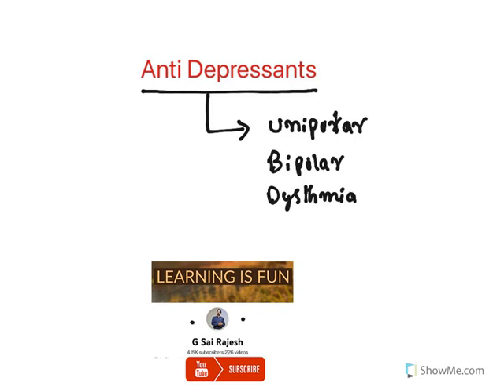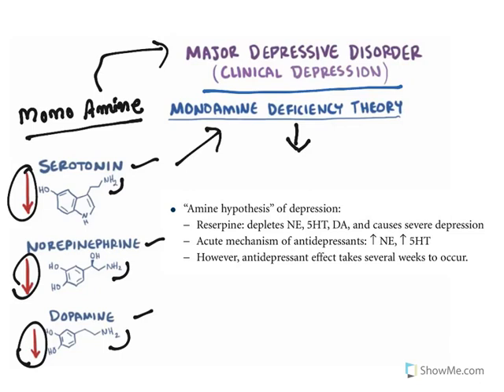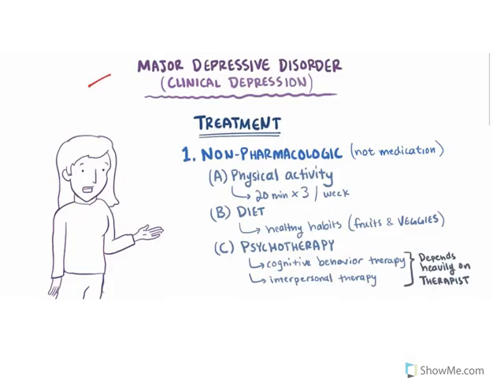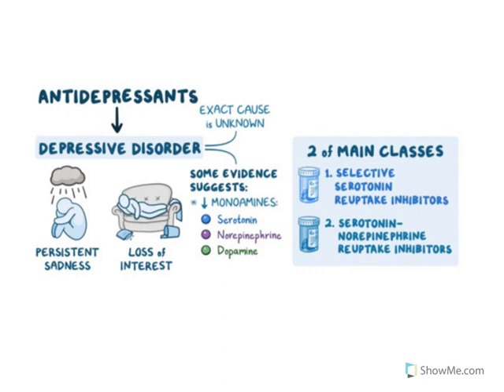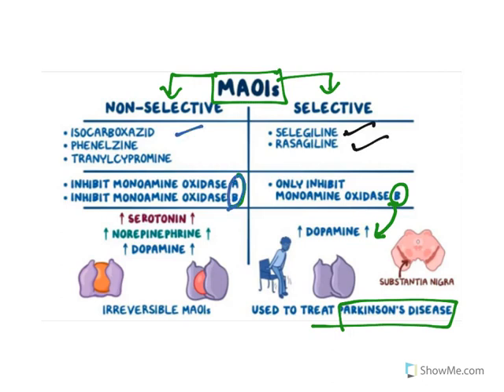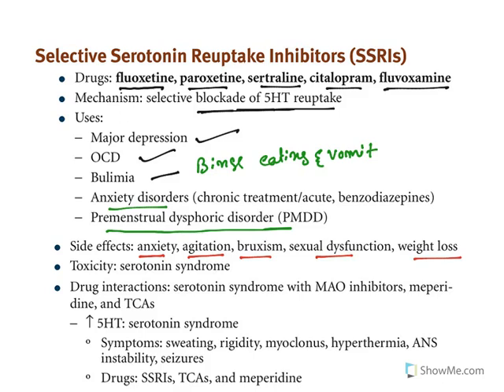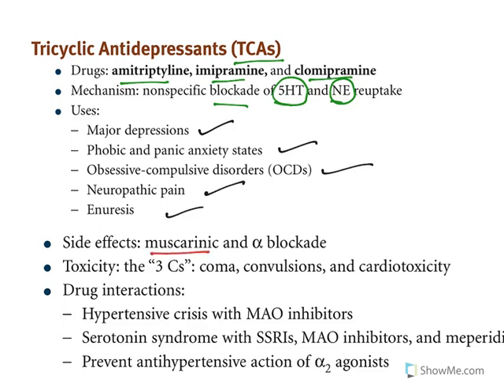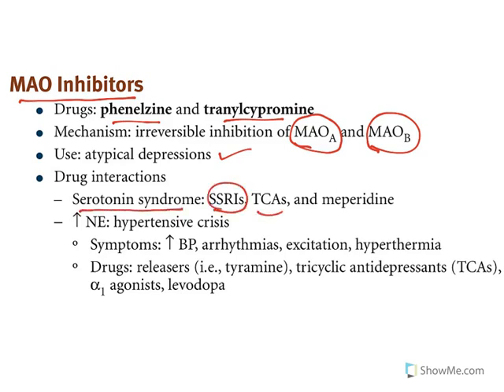Anti Depressants : Mono Amine Hypothesis of Depression. Anti Depression drugs.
* Mono Amine Hypothesis

* Role of Serotonin, Nor Adrenaline in Depression

* SSRIs - Selective Serotonin reuptake inhibitors.

* SNRIs - Serotonin & Noradrenaline reuptake inhibitors.

* TCAs - Tricyclic Anti Depressants.

* RIMAs- Reversible inhibitors of Mono Amine Oxidases.